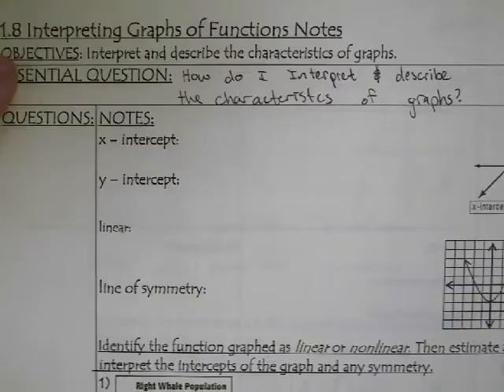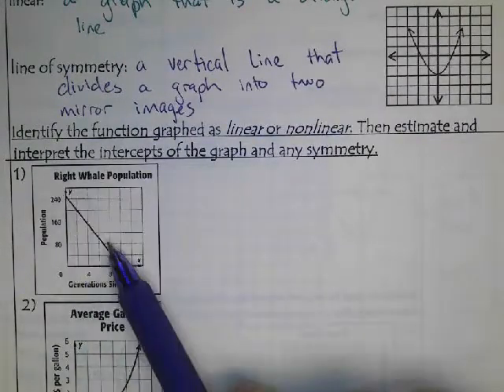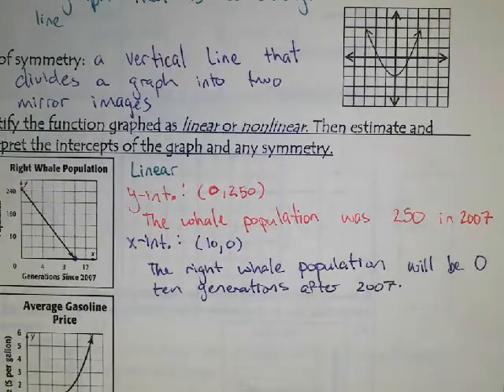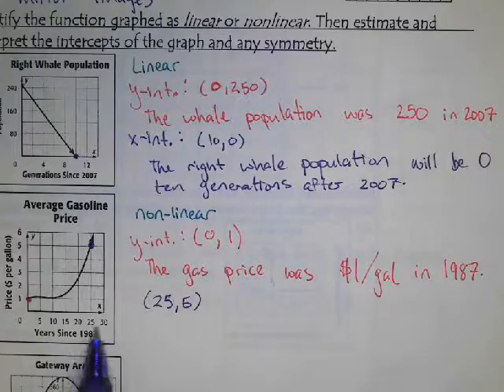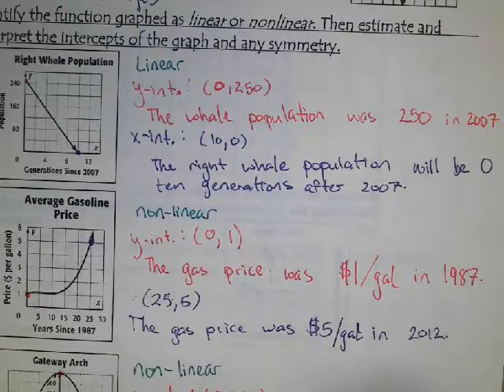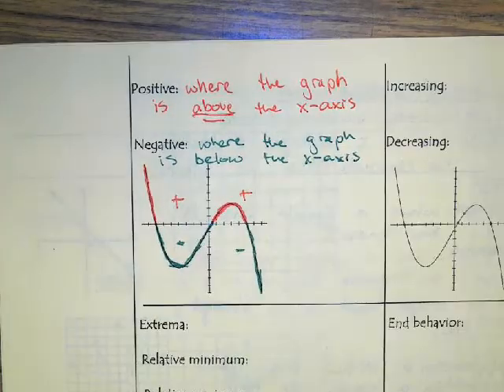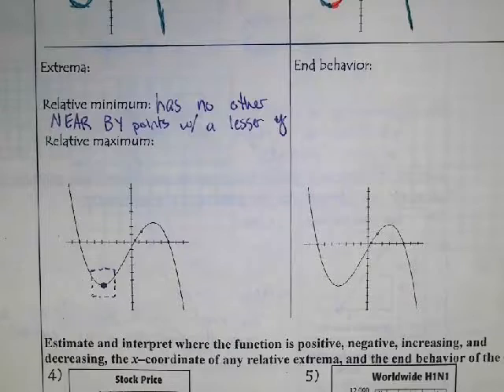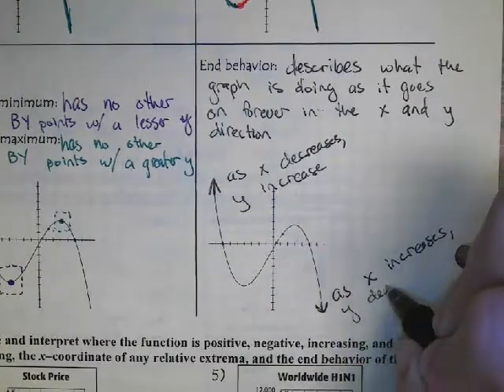1 8 Interpreting Graphs of Functions